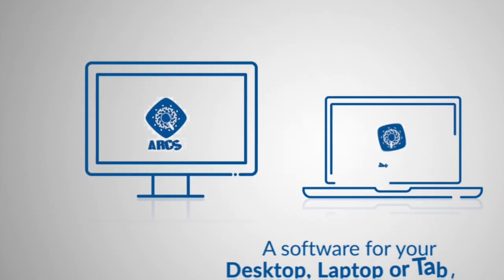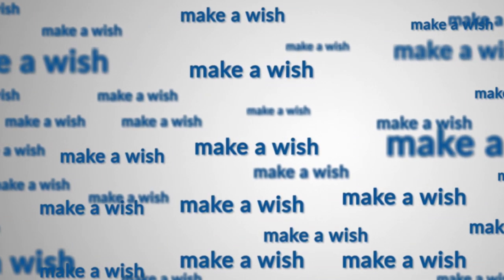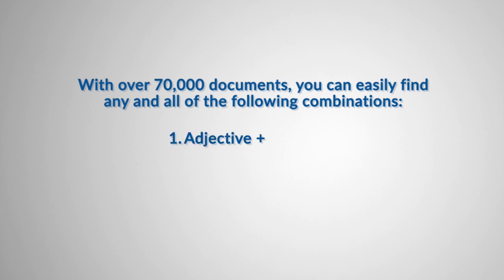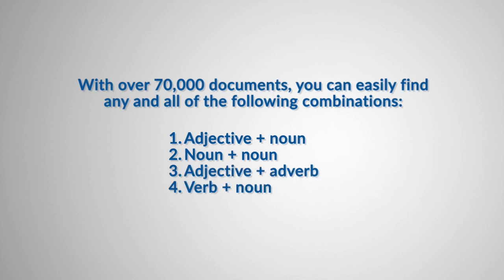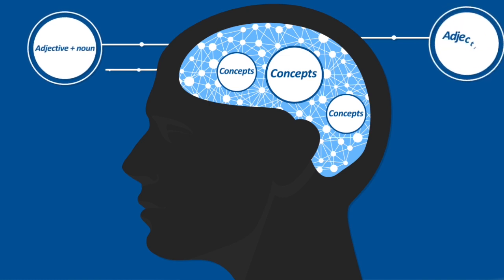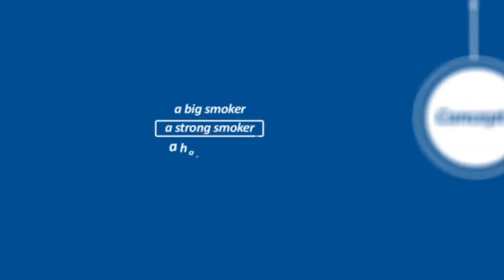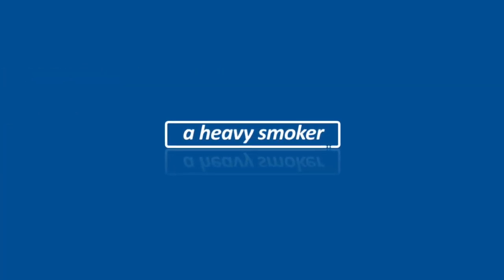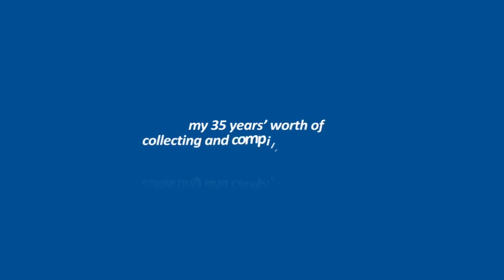infrographic Animation # Explainer Video